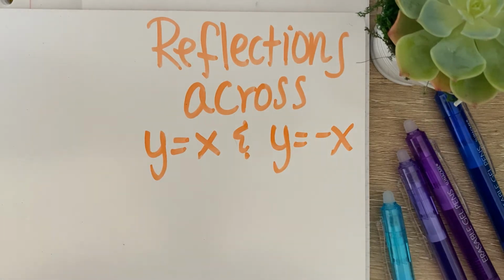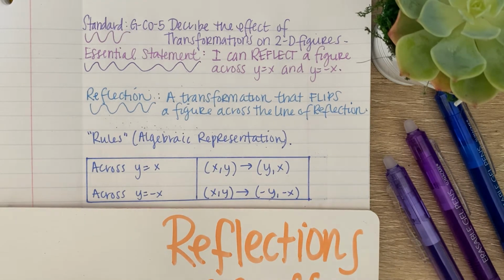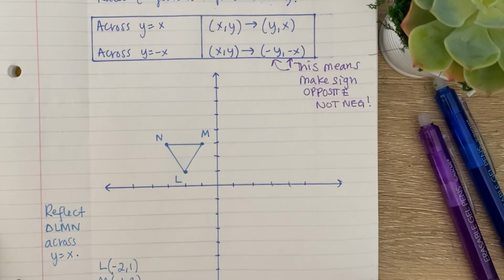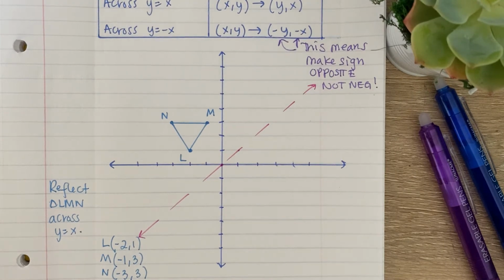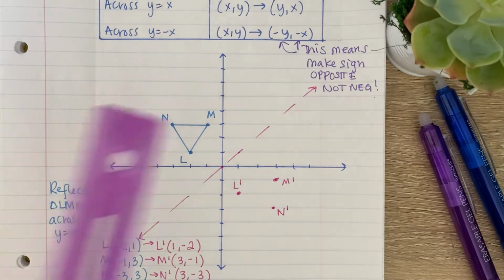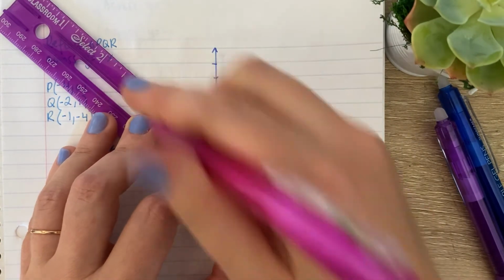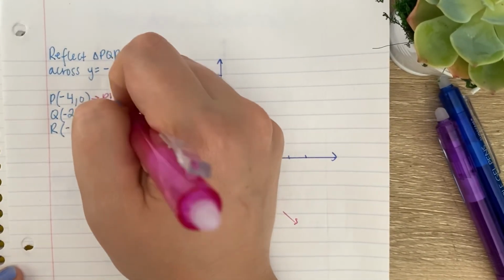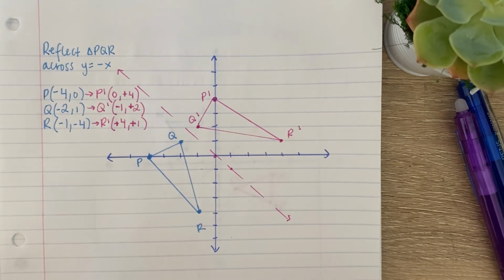Reflections (across y=x & y=-x)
This lesson goes over the “rule” to use when you are reflecting a figure across y=x and y=-x.